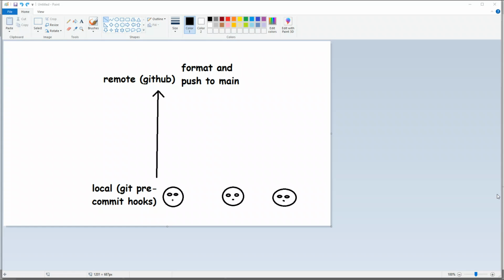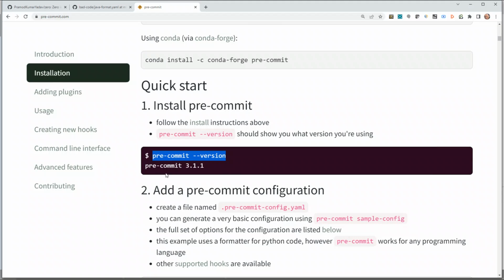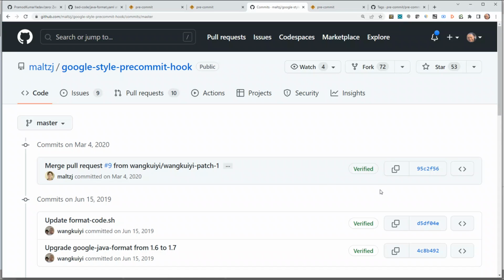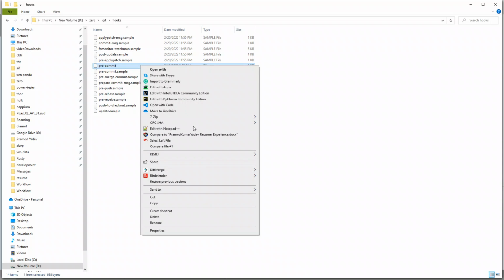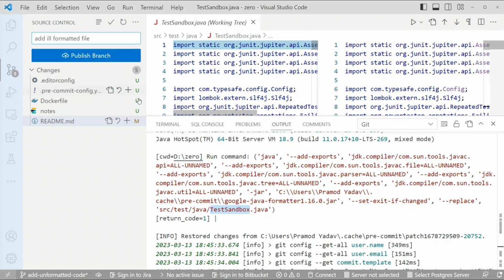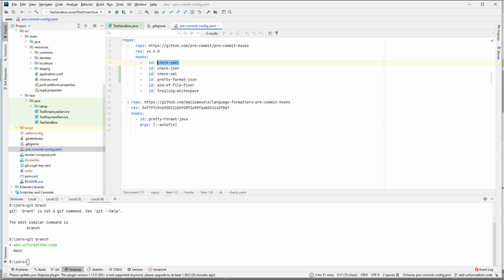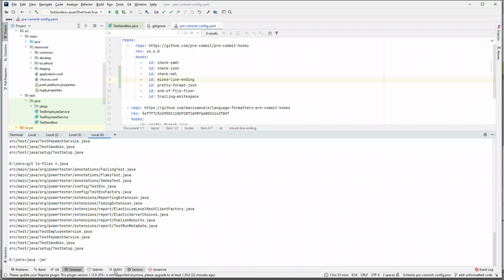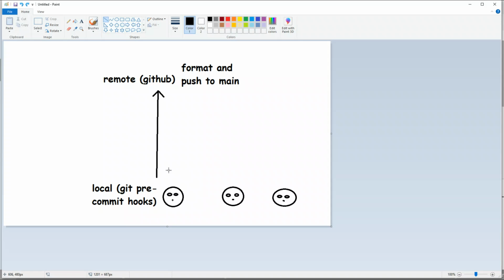#51 Code Formatting: User side code formatting using pre commit hooks.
Goal:
In this video, we will learn how to do code formatting automatically using pre-commit hooks. With help of pre commit hooks, every time user will try to commit a change, the hooks will check if it passes formatting rules.
- If yes, it will allow the commit to succeed.
- If no, it will auto format code and present a file to you that you can now stage and commit.

Objective:
- To show how we can use pre commit hooks to automatically format code on users local machine.

Next steps:
- Show how to use strengths of both pre commit hooks and checks in GitHub CI to ensure no unformatted code ever gets added in the remote main branch (by existing or new users)